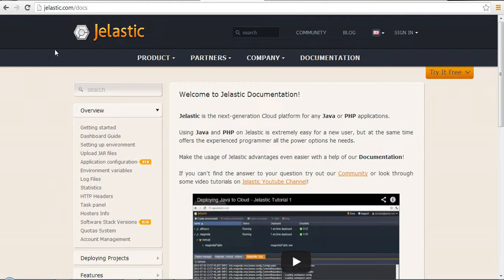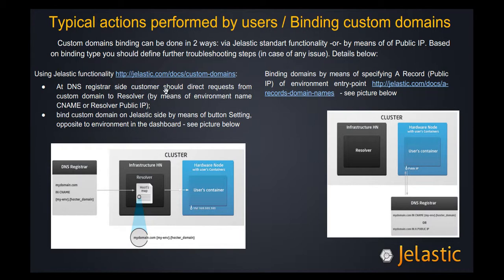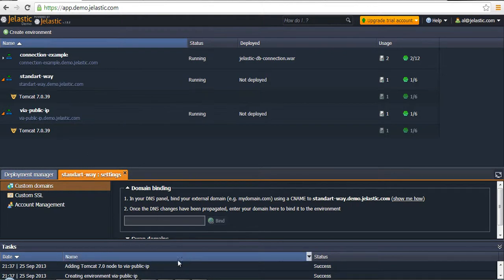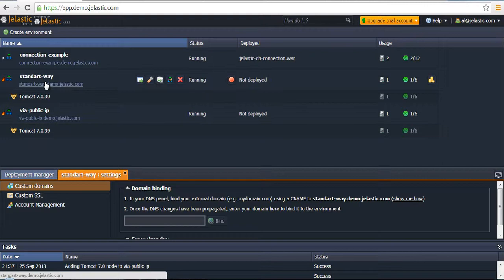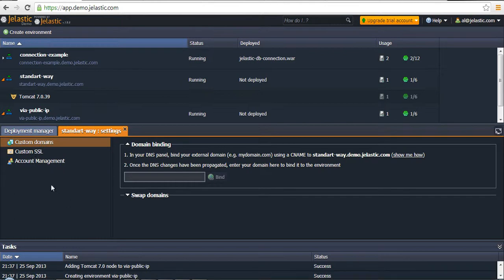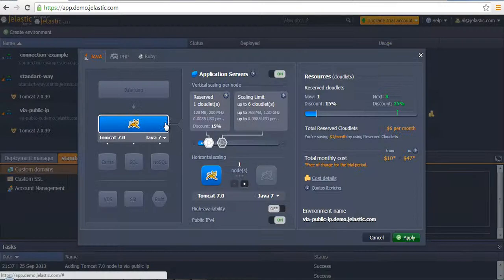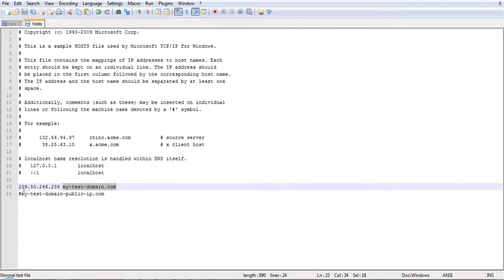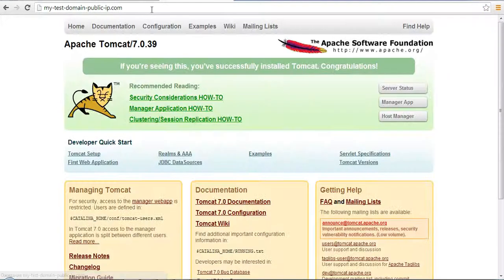Binding Custom Domains in Jelastic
- Support Training Series: Binding Custom Domains in Jelastic